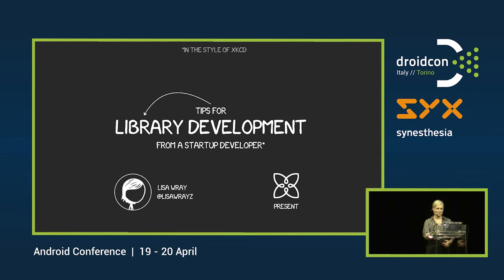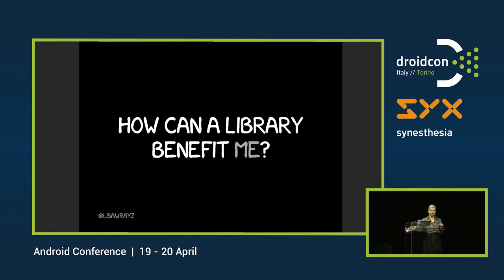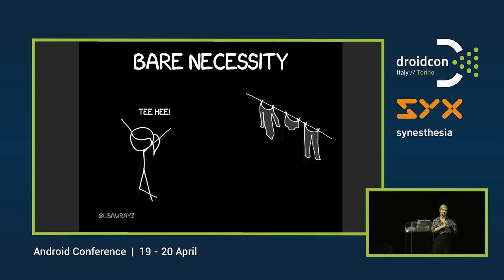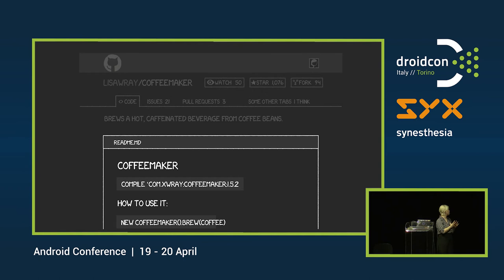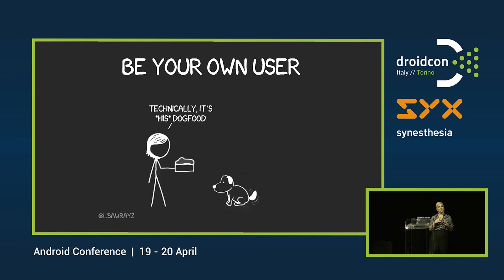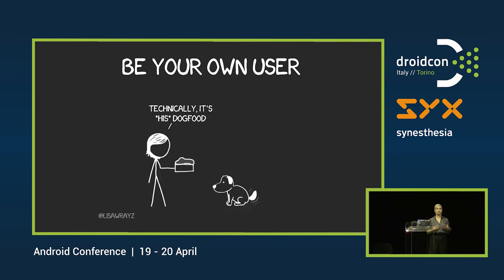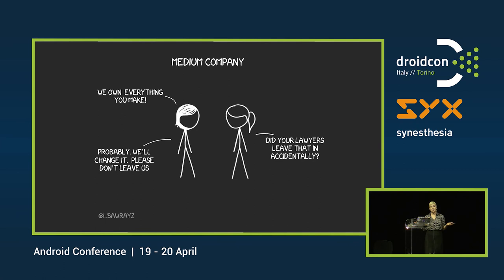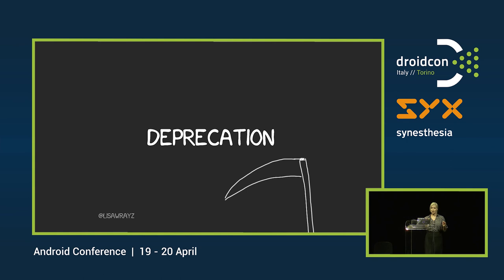Tips for Library Development (from a Startup Developer) - Lisa Wray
Are you ready to take a long shot and invest… in your code? As a veteran of both Google and two startups and counting, Lisa will share with you how to chase the dream of open source, fame, and fortune, no matter the size of your company.